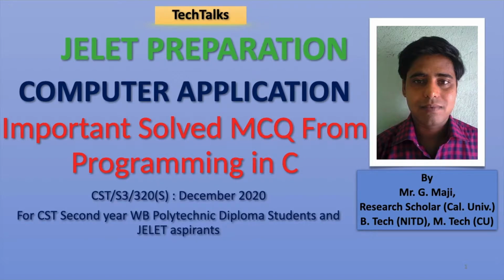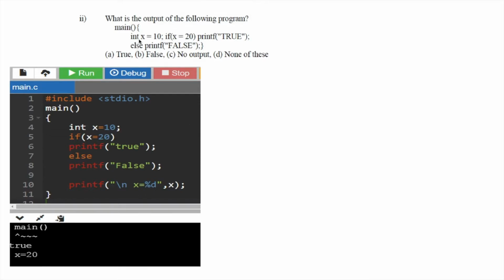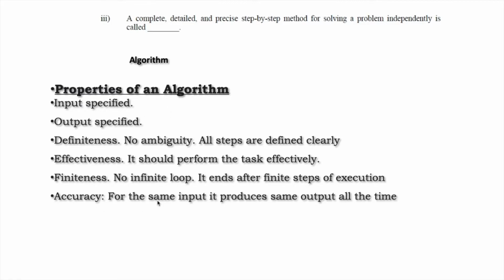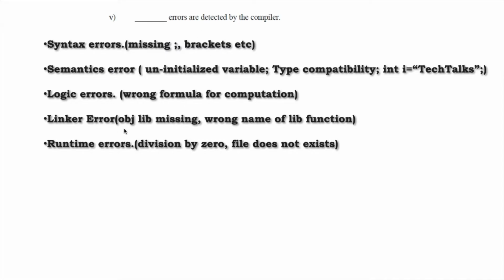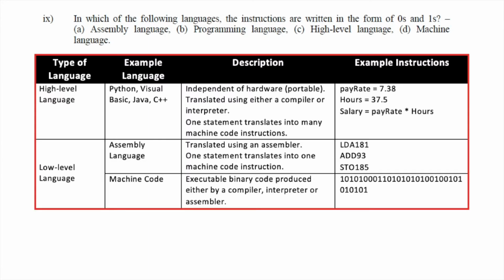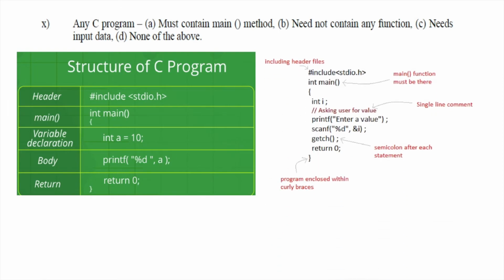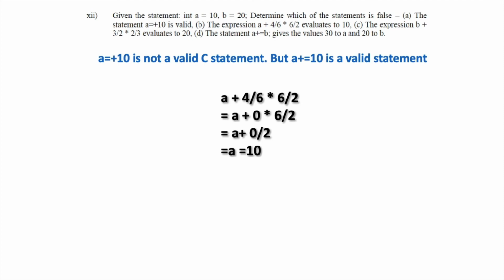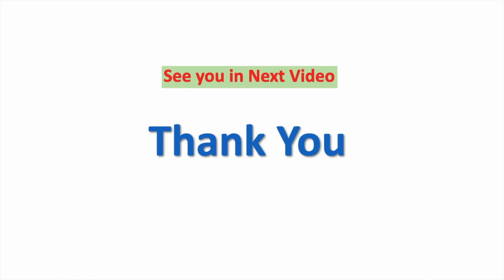Computer Application Preparation | Programming in C | WBSCTE 320-S Question | Quick Discussion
In this video some important question of "ProgrammingInC" are discussed from the 2020 semester questions of #320(S) paper of WBSCTE semester exams. These are also very important for JELET aspirants. Many such questions also appear in JELET from CProgramming.